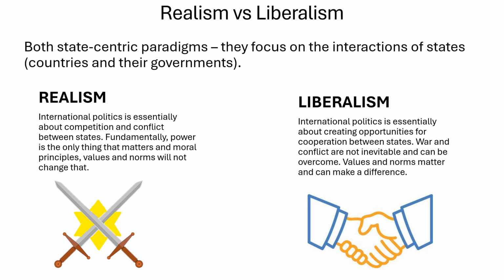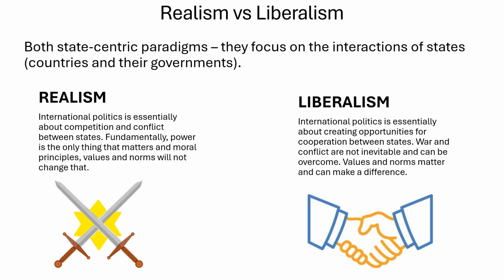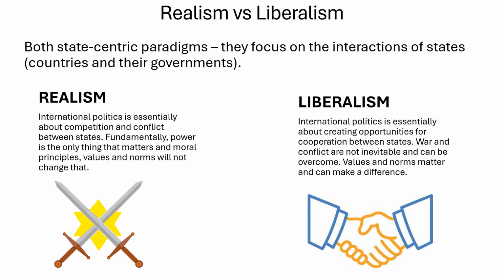Introduction to International Relations Theory (Bite-sized version)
A short introduction to IR theory. For more details, check out my longer video on this topic.